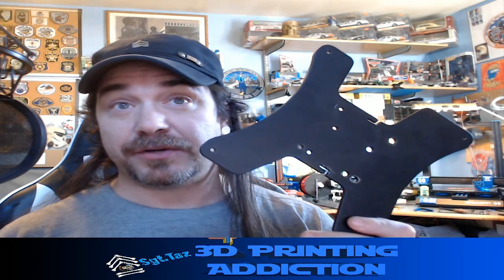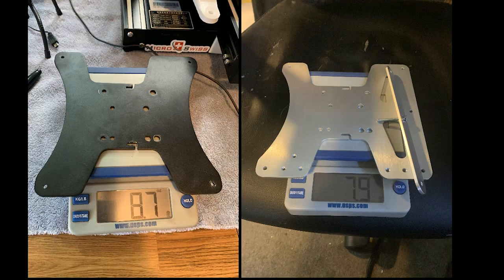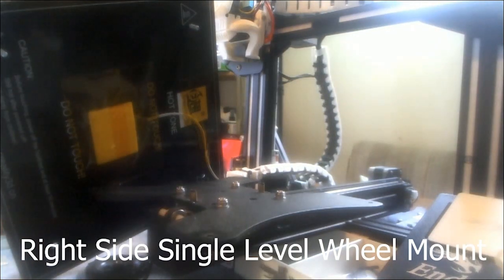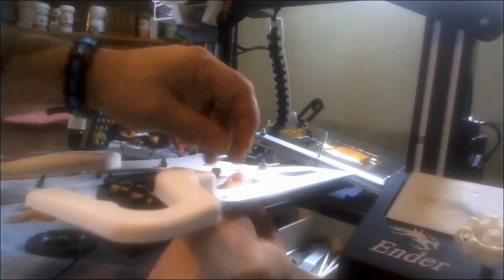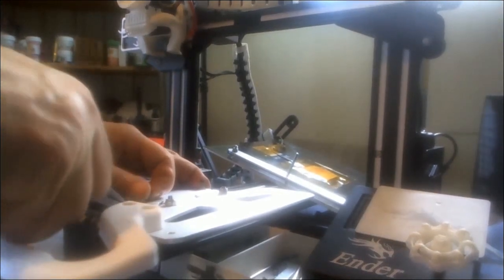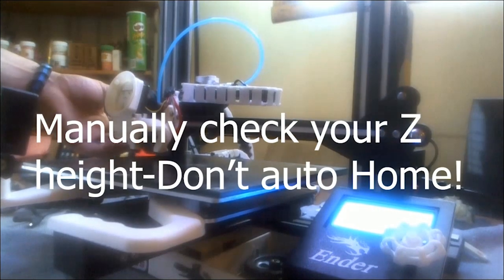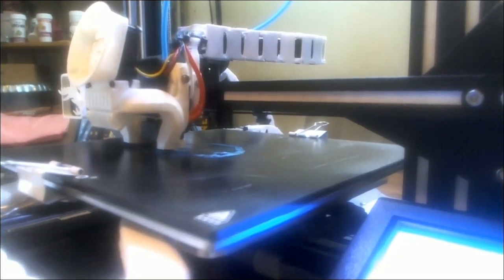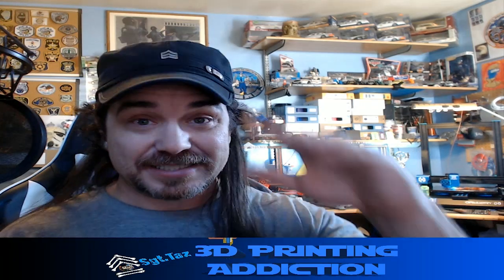Ender 3/Pro Y Carriage Upgrade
Adding a lighter Y carriage plate with 3 point leveling to the Ender 3 Pro. This is part how to and part overview information on the gulfcoast-robotics.com Ender3/pro kit. I was given a discount on the purchase of this kit for review purposes which was appreciated.